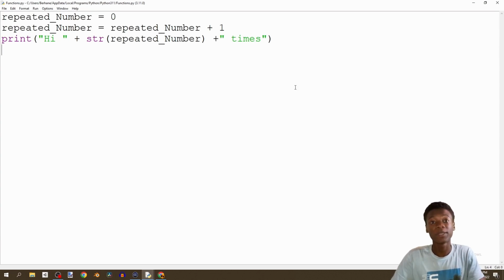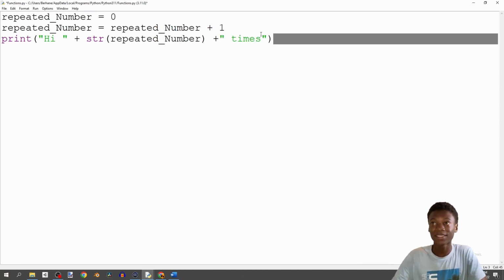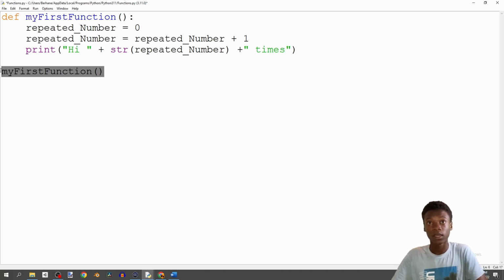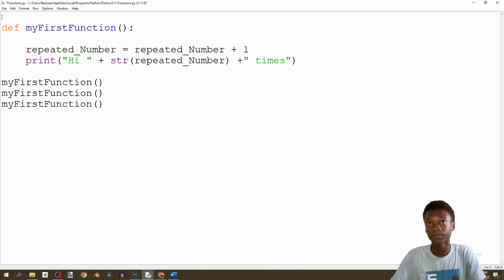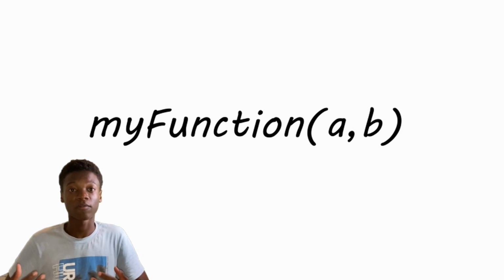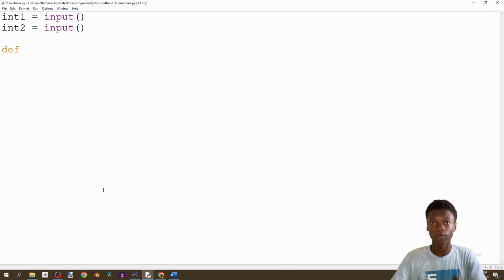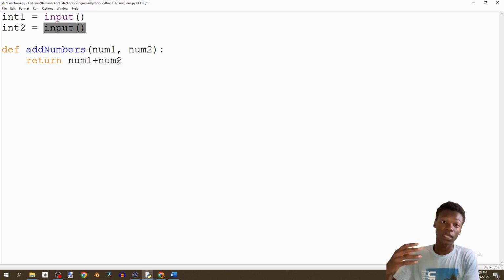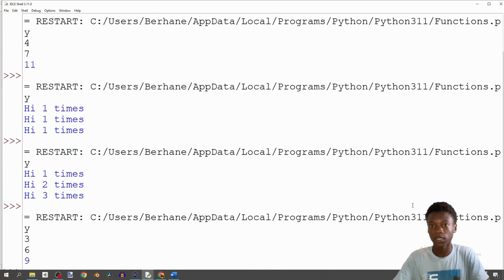Python 3 Tutorial: The Basics (Part 7) - Functions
In this video we'll go over functions. These allow you to repeat lines of code by simply calling the function. So let's get started!